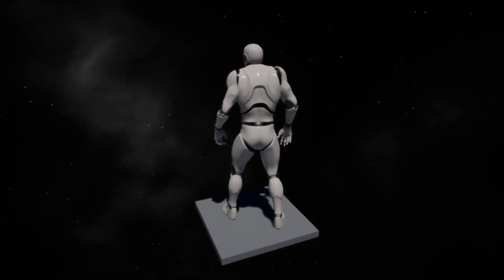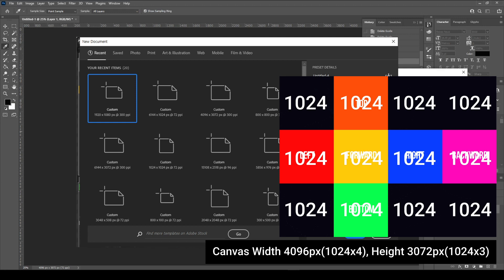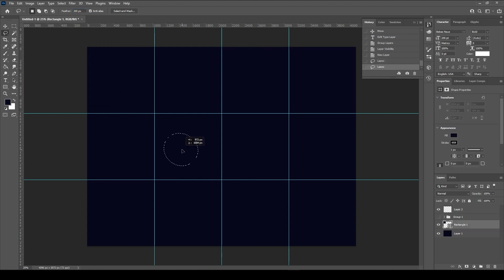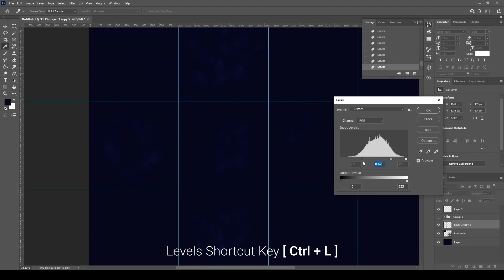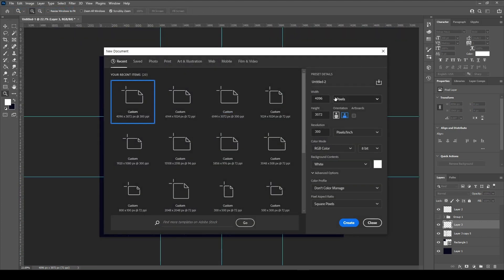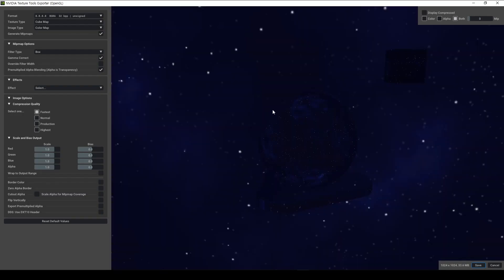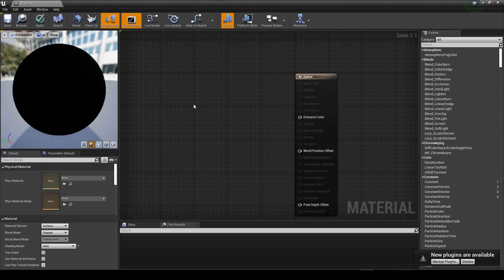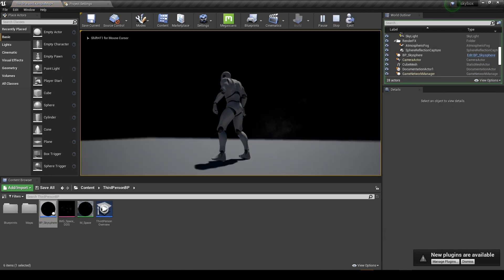UE4 Creating Space Scene using Cubemap and Skybox l Unreal Engine 4.26 (Tutorial)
✨ In this tutorial, we will create a simple Cubemap using Photoshop to make a space environment in Unreal Engine with Skybox.